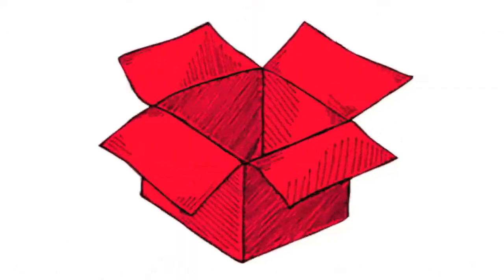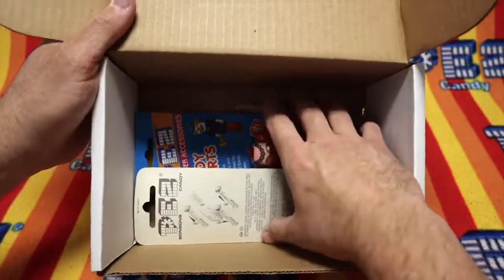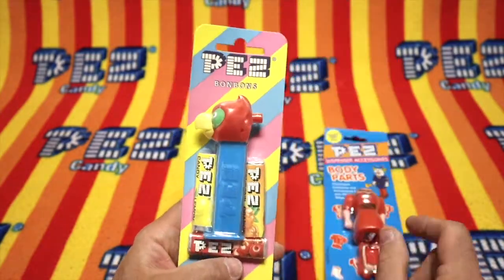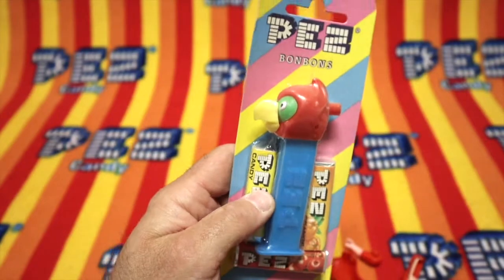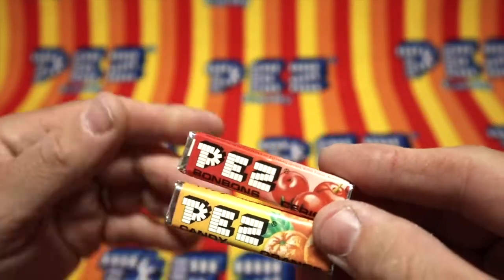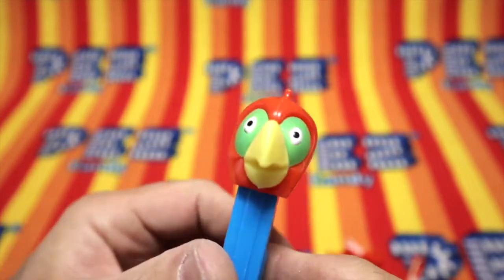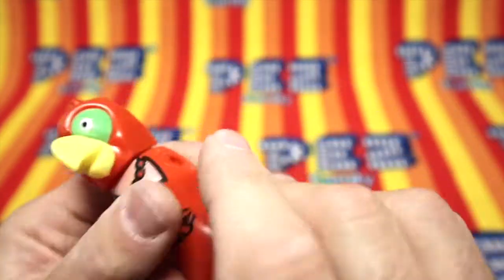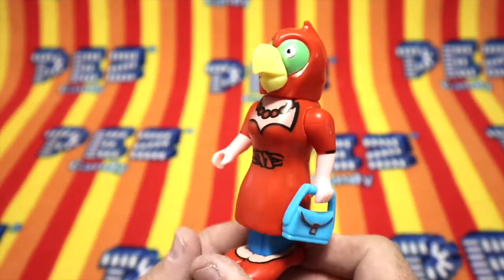Parrot Whistle with Pez body parts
Season 4 E055 Parrot Whistle with Pez body parts